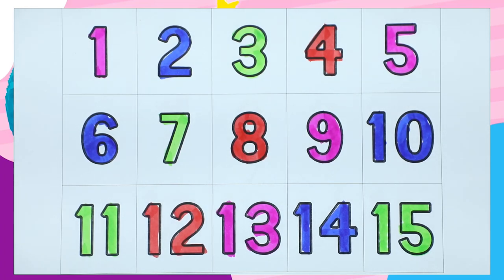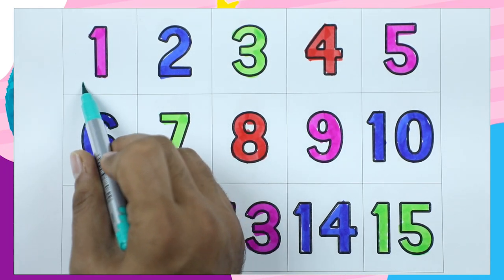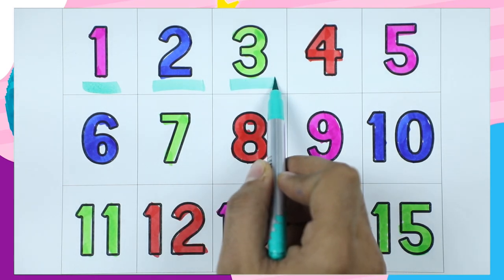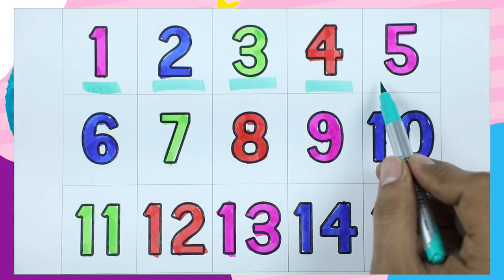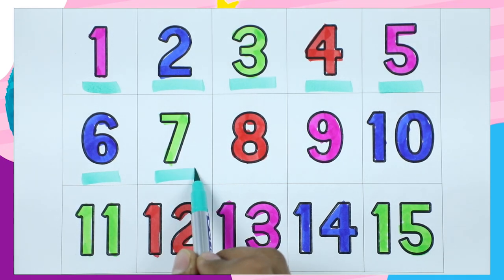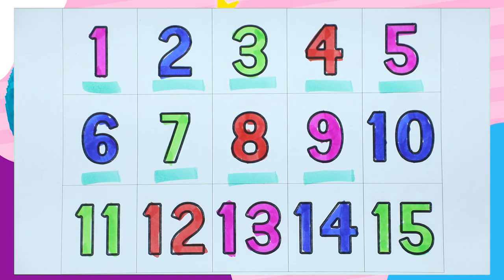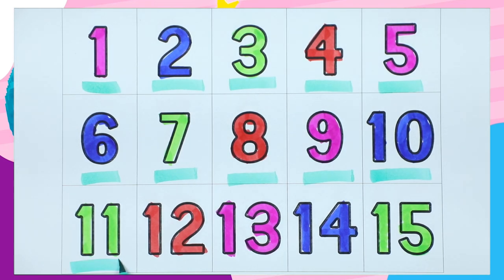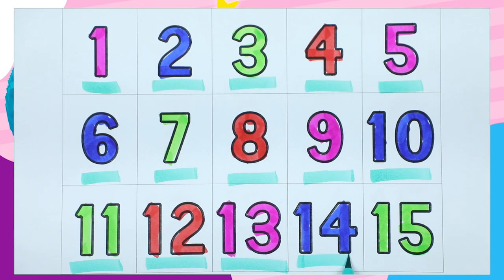We recognise numbers & colors | 1 to 15 counting learn